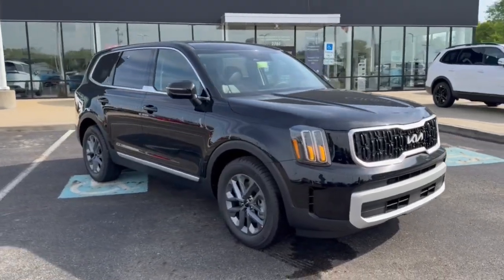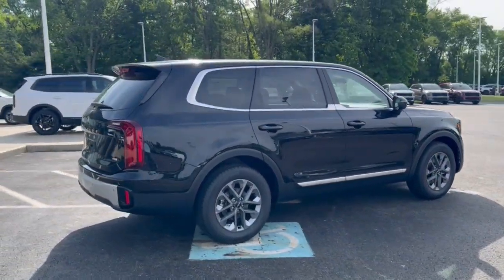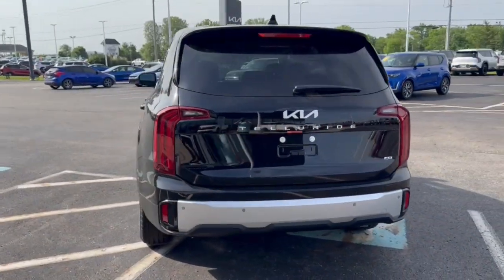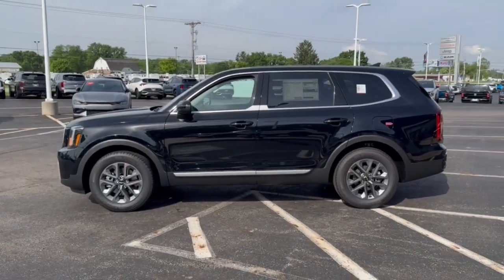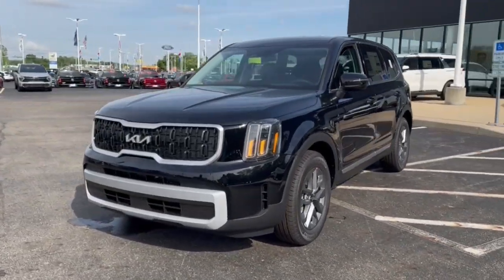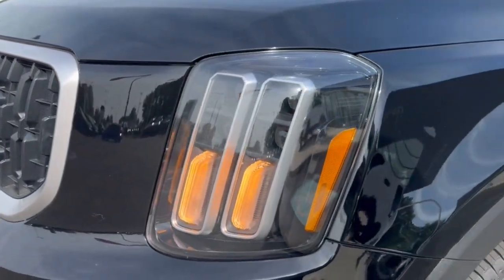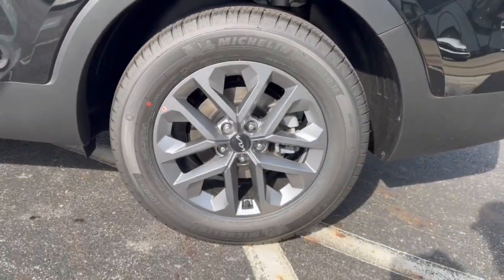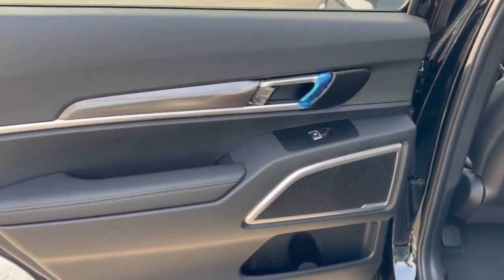2024 Kia Telluride Columbus, Lancaster, Logan, Newark, Chillicothe, OH L24802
Ebony Black New 2024 Kia Telluride LX available in Columbus, Ohio at Matt Taylor Kia. Servicing the Lancaster, Logan, Newark, Chillicothe, OH area.

Ebony Black 2024 Kia Telluride LX AWD 8-Speed Automatic 3.8L V6 DOHCbrbrRecent Arrival! Price includes: $500 - Military Program. Exp. 07/08/2024 $500 - Owner Loyalty Program. Exp. 07/08/2024